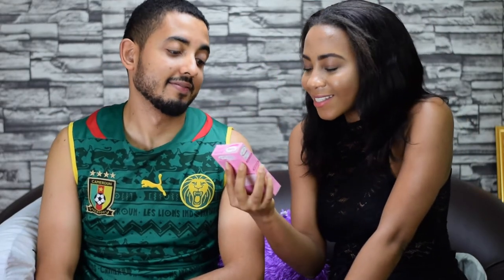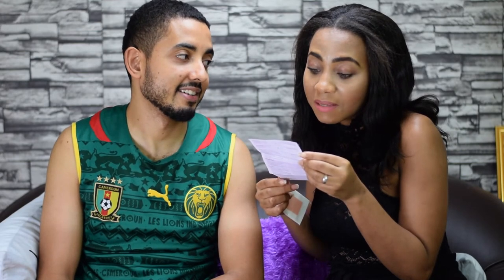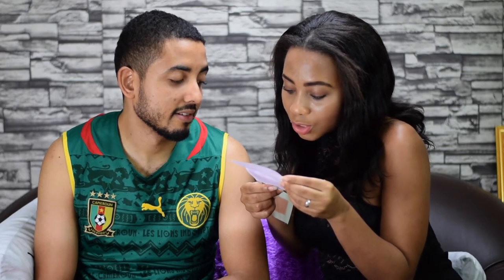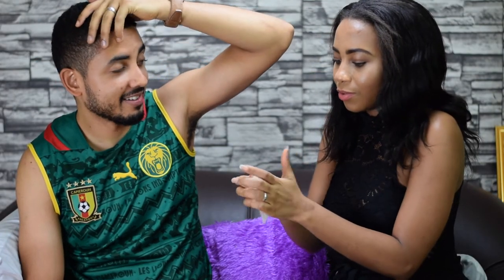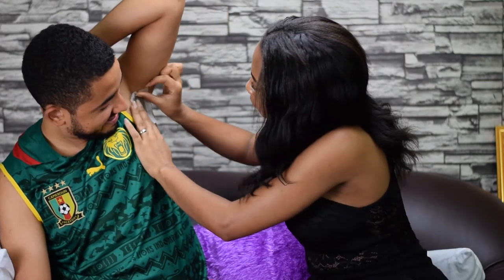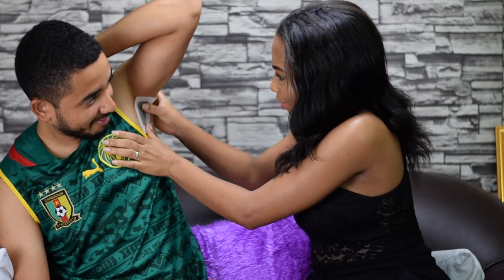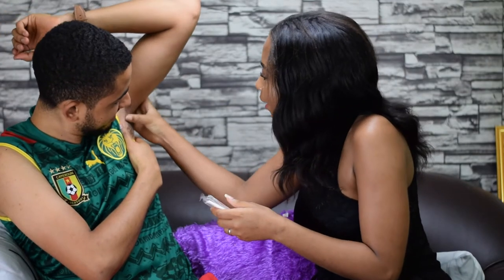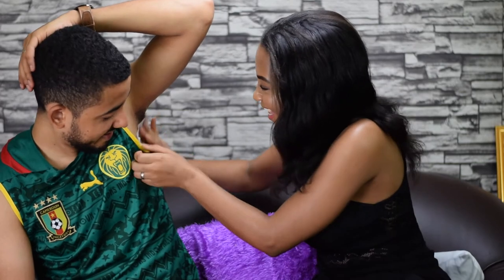WAXING MY HUSBAND (CHALLENGE) GONE WRONG, *BLEEDING* | Fonkeng Dolly